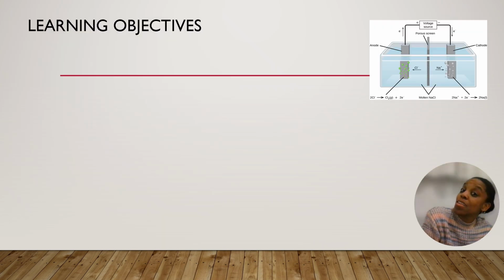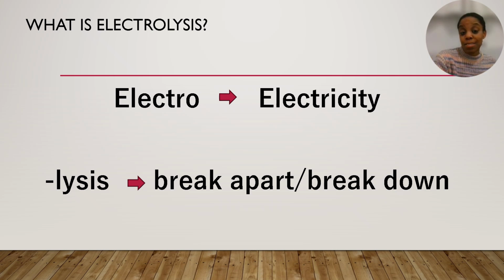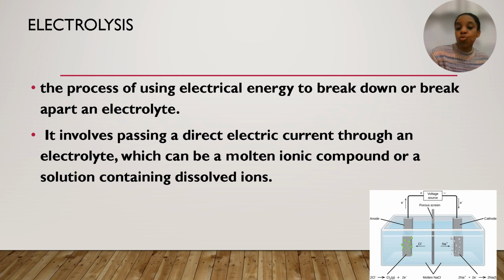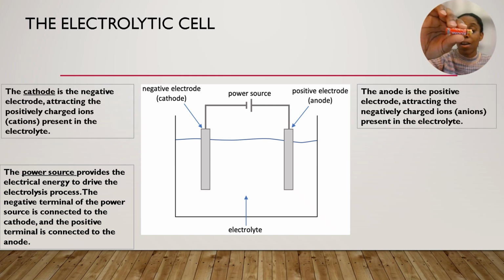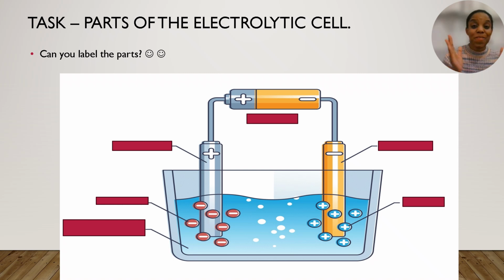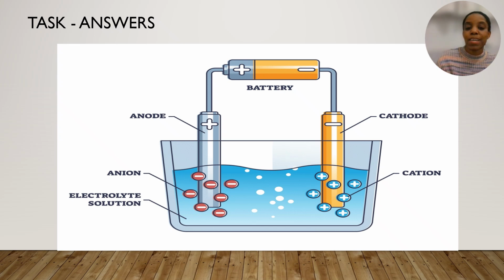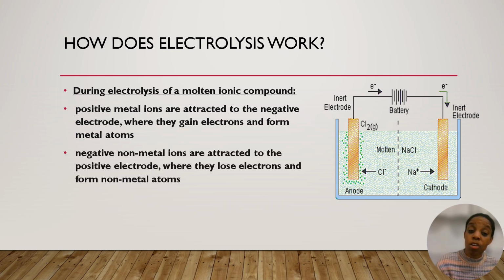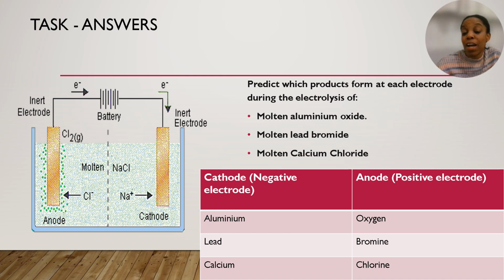Electrolysis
Welcome!
In this lesson we will be introducing the process of Electrolysis.